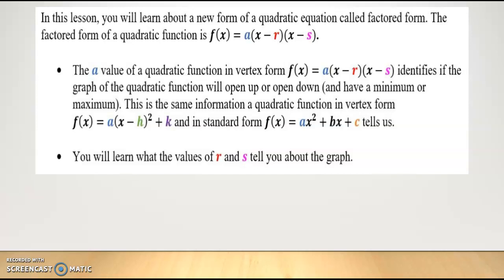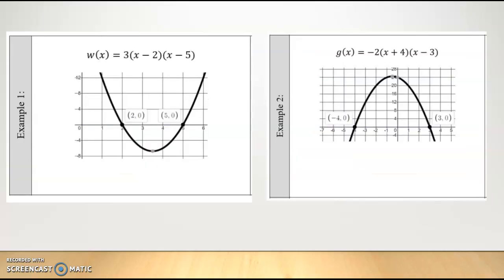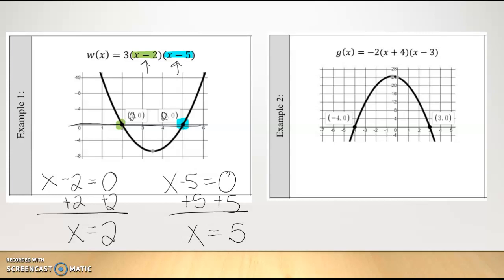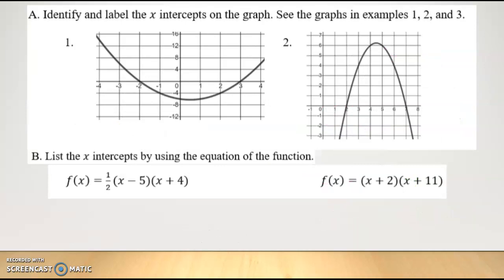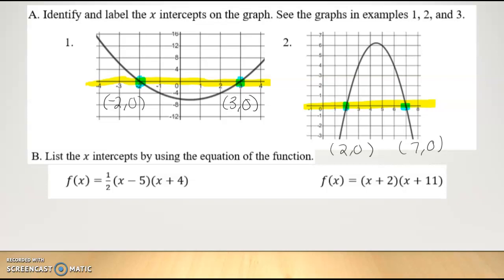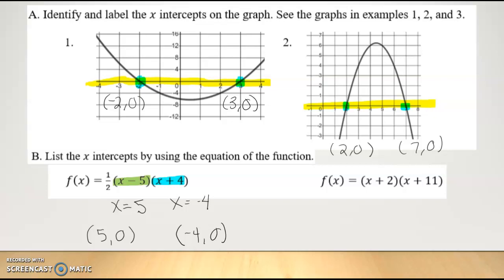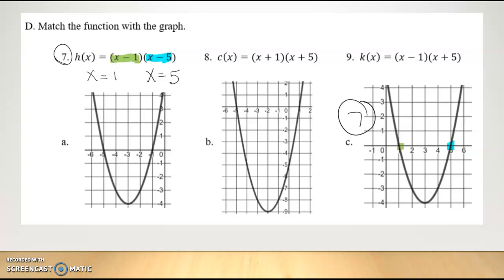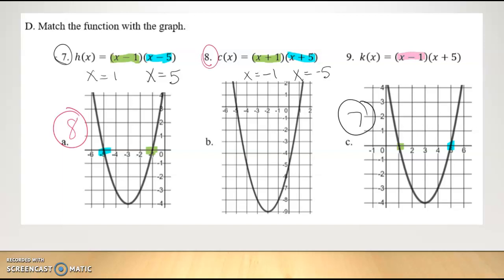Graphing Quadratics in Factored Form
Graphing Quadratics in factored form. What does factored form tell us about the graph?